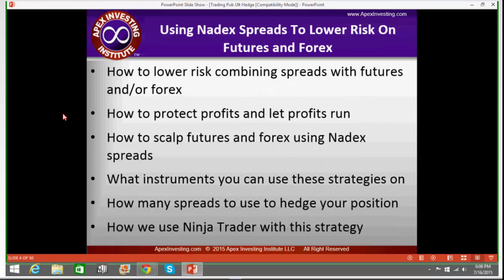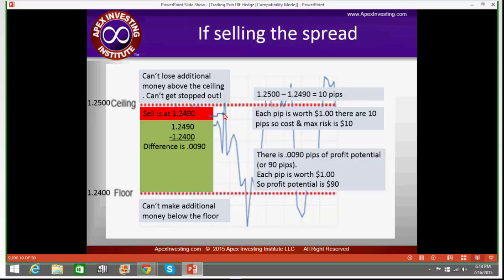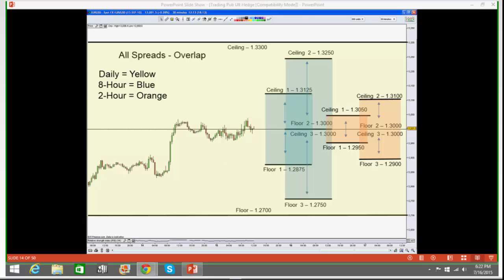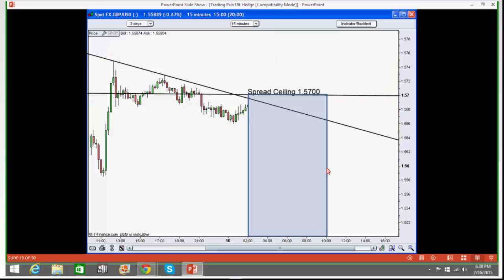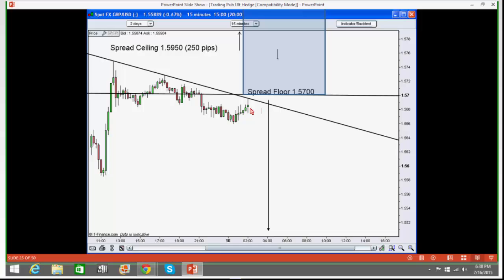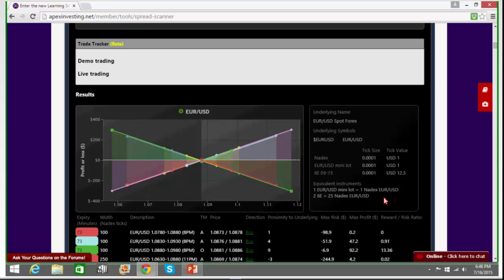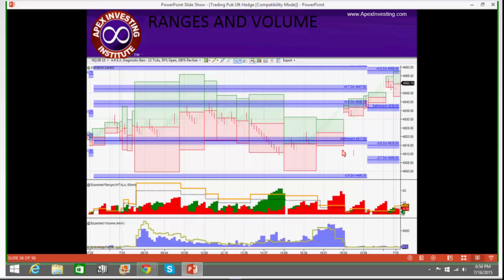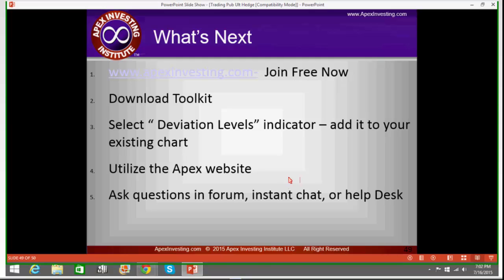John Skelton of Apex Investing Institute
John Skelton of Apex Investing Institute presents on "The Ultimate Hedge With Nadex Spreads"